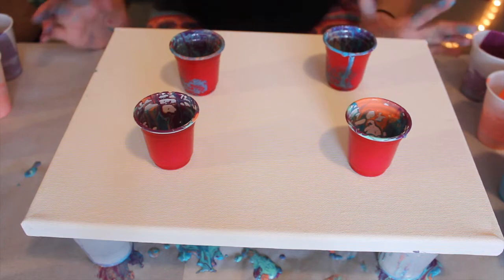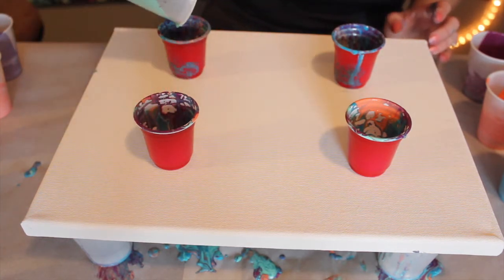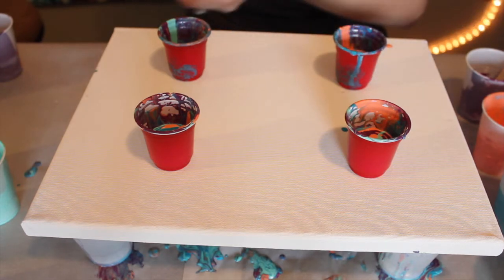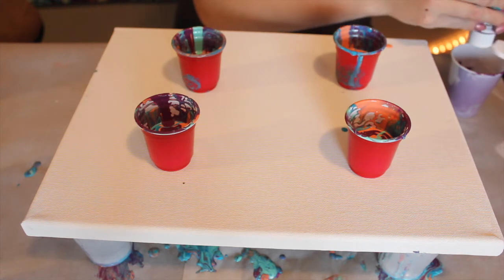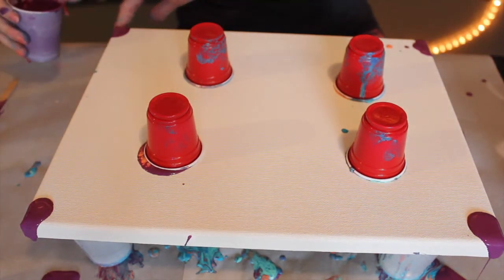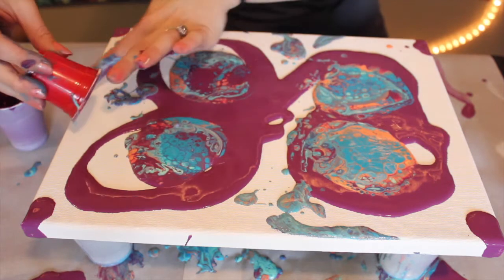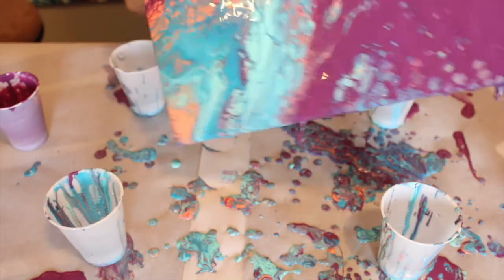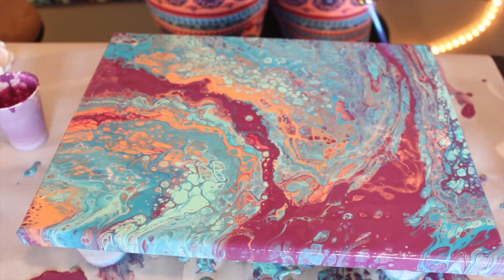Combining both silicones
I realized I never published this video!!! I used the remaining mix from the "comparing two silicones" video that I did and make a pour. This pour is soooooooooo sooooooooo soooooooo pretty! (can you tell I really love it? hahaha. but seriously, I need to do these colors again. I will do a pour similar to this with resin too because it is too beautiful to just do in acrylic! What are your thoughts? I'd love to hear below! Let me know if you have any requests